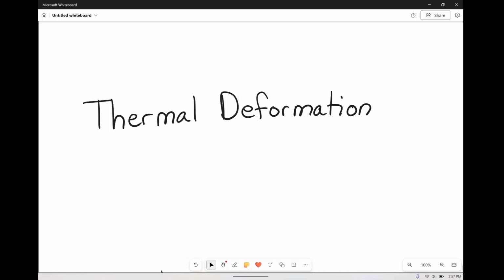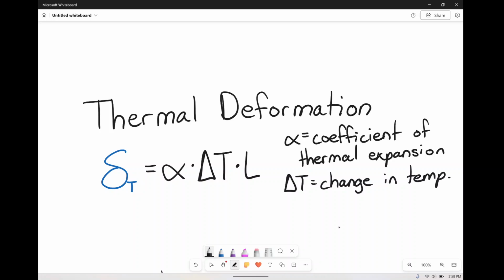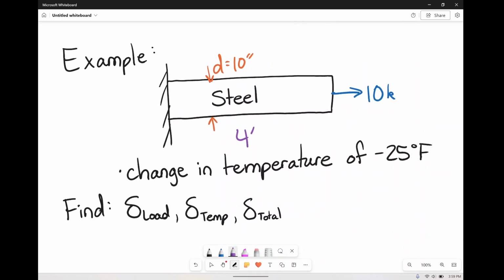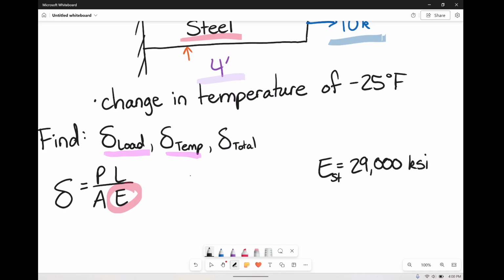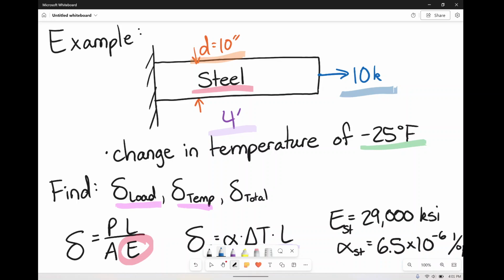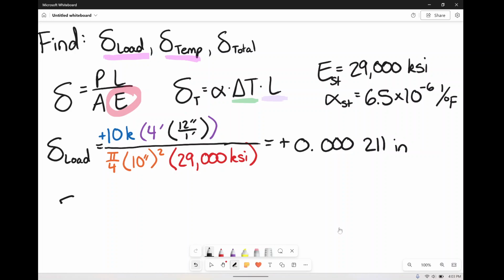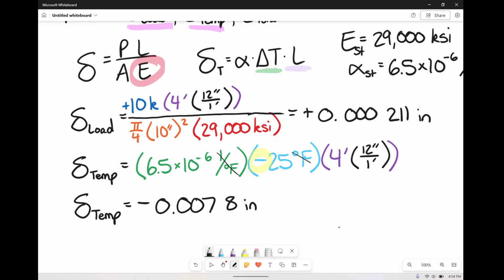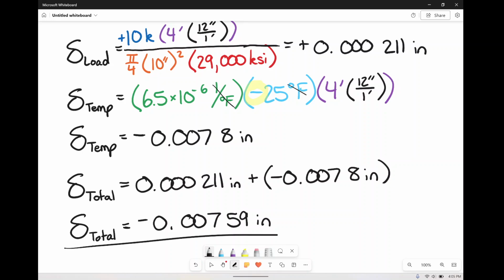Thermal Deformation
How to calculate axial deformation due to a change in temperature.